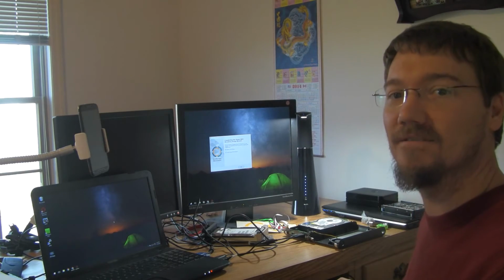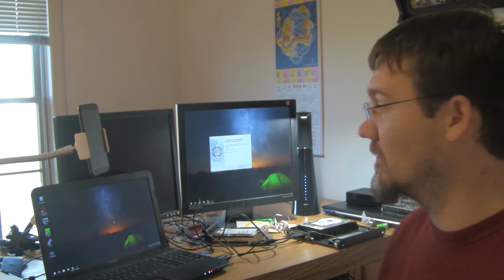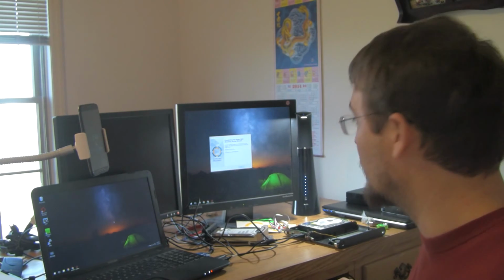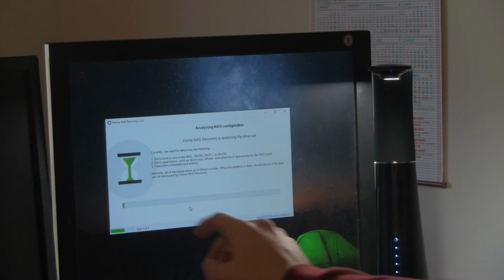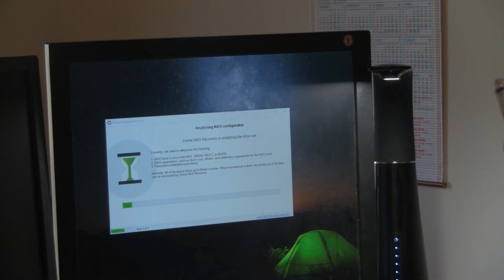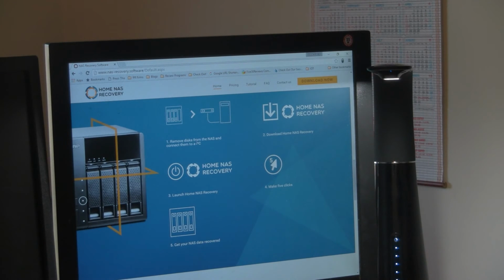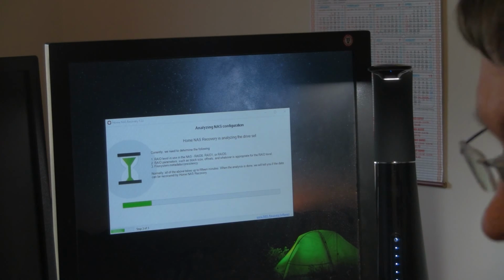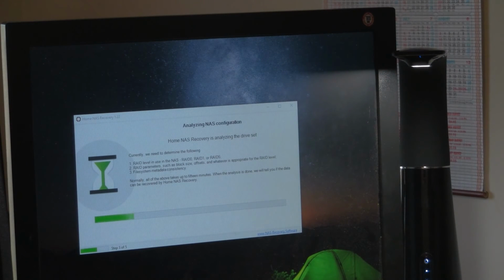Home NAS Data Recovery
join me! Continuing one of my previous series on saving your digital data I’d like to show you the Home NAS data recovery software from the company Home NAS Recovery.